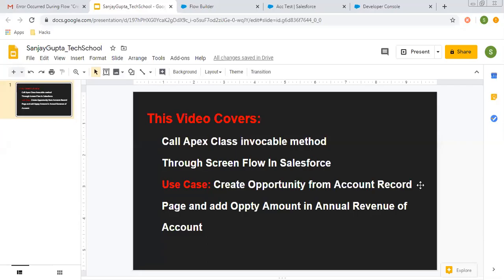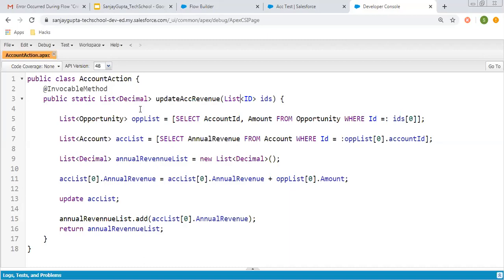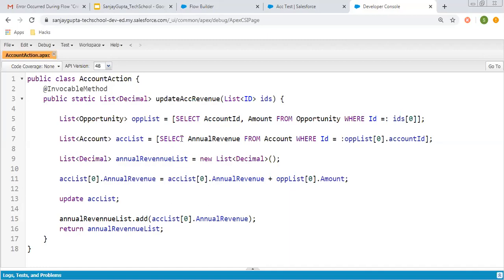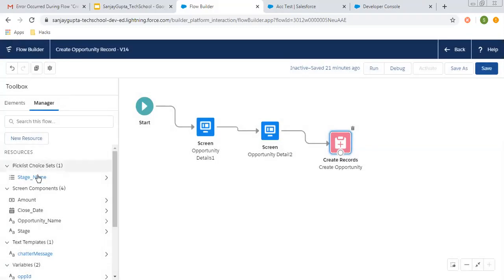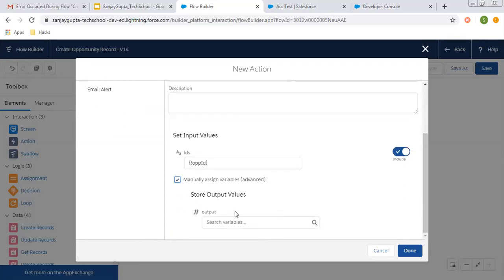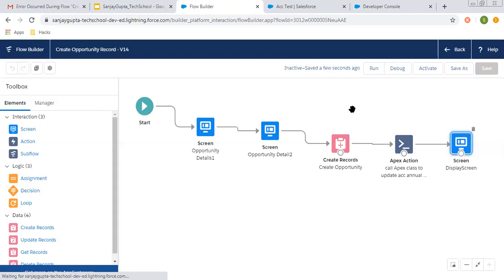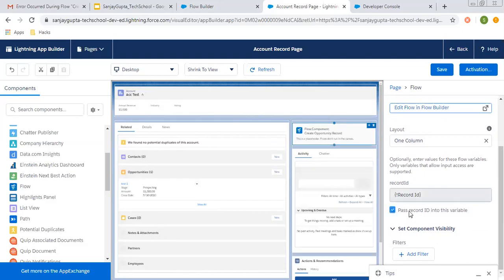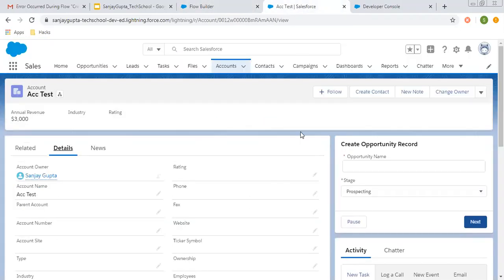23 Call Apex Invocable Method through Screen Flow in Salesforce | Salesforce Training Video Series